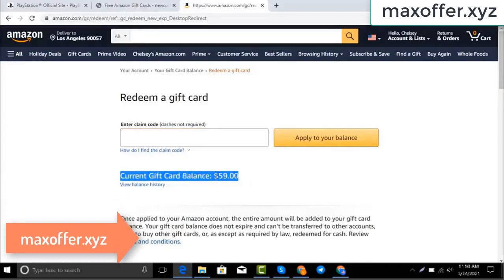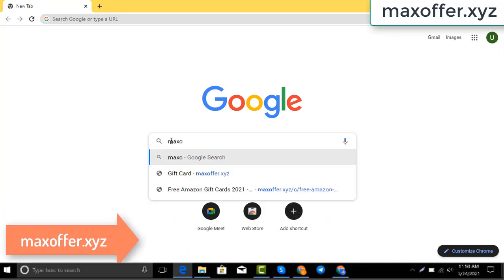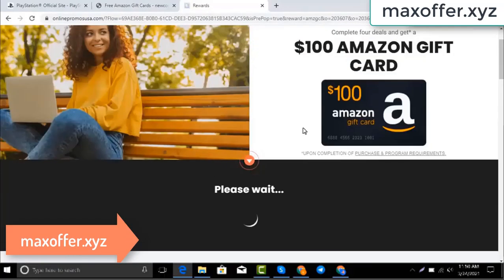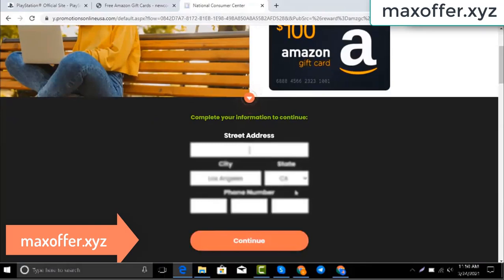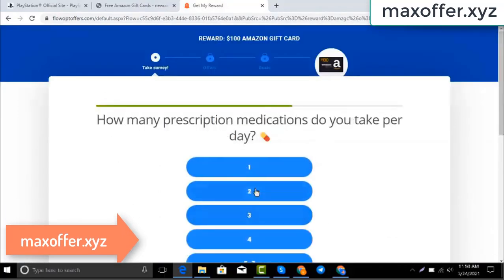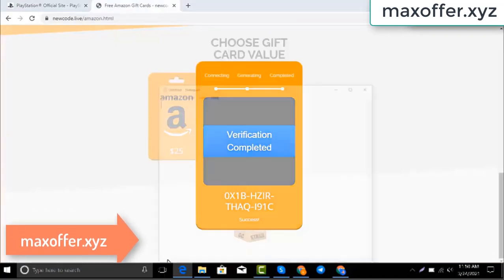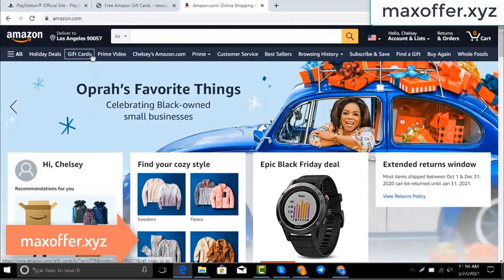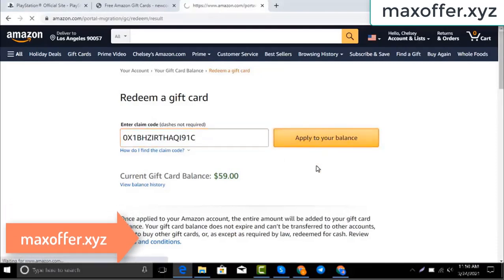Free Amazon Gift Card Codes 2023 - Amazon Gift Card Free [2023]